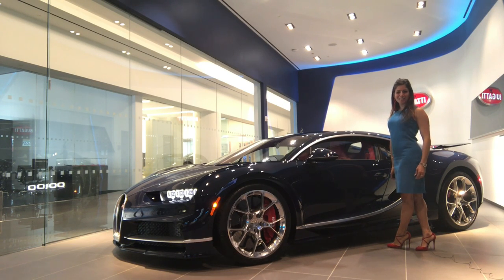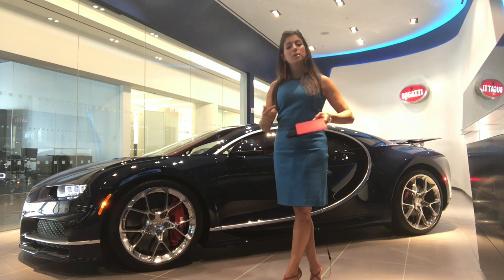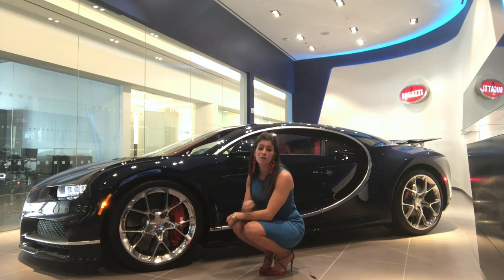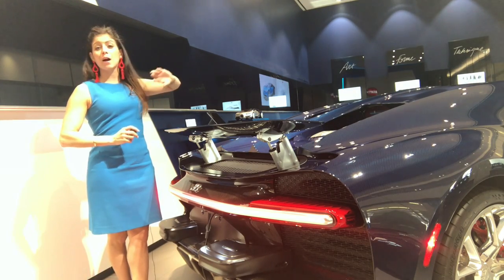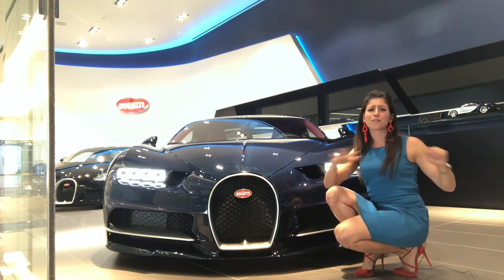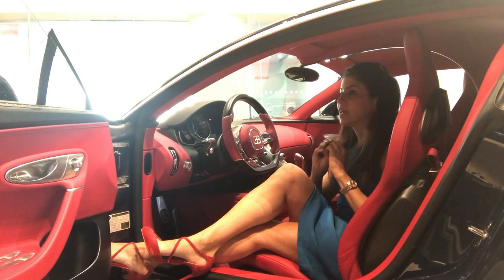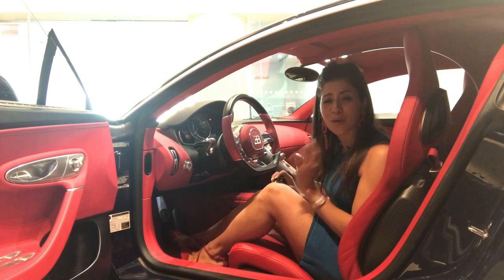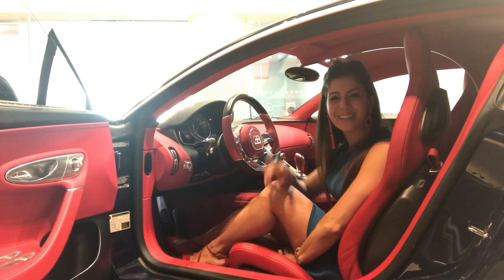Heels and Wheels by D and The Bugatti Chiron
Here at Manhattan Motorcars with the 2017 Bugatti Chiron which will appear at the 2017 Auto Show in NYC. This 1479 horsepower turbo charged beast is amazing.